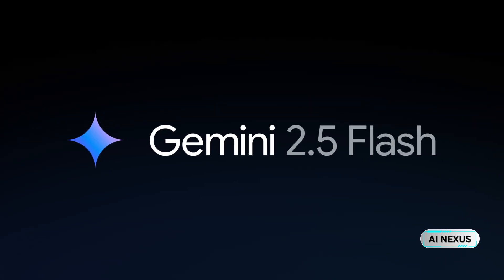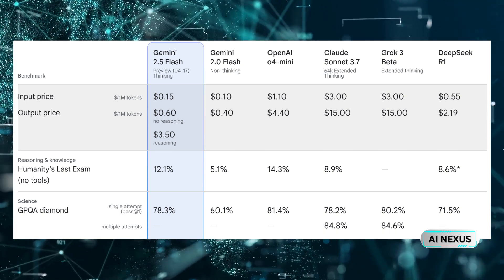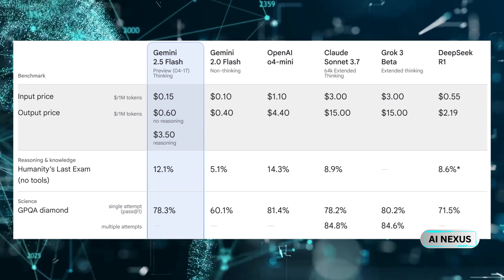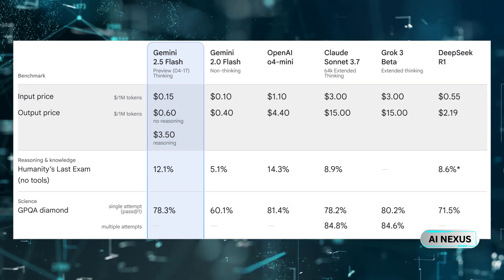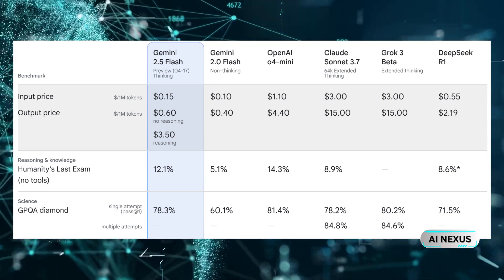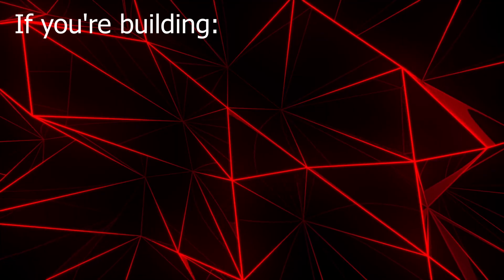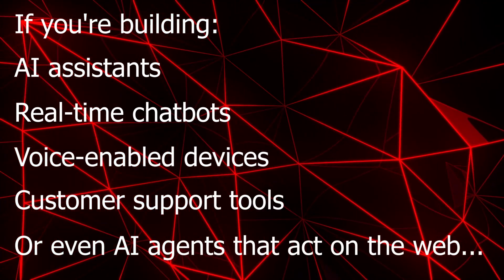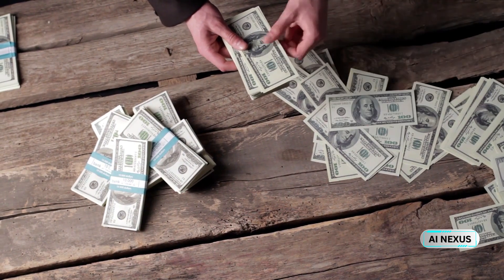Gemini 2.5 Flash: The AI That Thinks Only When You Pay 😮💡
Gemini 2.5 Flash, Google AI, Reasoning Model, Fast AI, Cheap AI

Google has just dropped a game-changing AI model — Gemini 2.5 Flash — and it’s unlike anything we’ve seen before. In this video, we break down exactly what makes this model so unique: blazing speed, ultra-low cost, and the ability to “think” only when you really need it. Whether you're building real-time chatbots, smart agents, or just curious about the future of artificial intelligence — this is the update you don’t want to miss.

We’ll also compare it directly with OpenAI’s o4-mini, Claude Sonnet 3.7, Grok 3, and DeepSeek R1 using official benchmarks — including price per token and reasoning ability.

💡 Should you switch to Gemini 2.5 Flash?
📊 Is it really better than GPT-4 Turbo or Claude?
🎯 Find out now — and learn how Google is changing the AI economy.